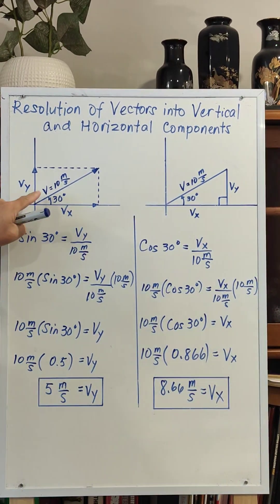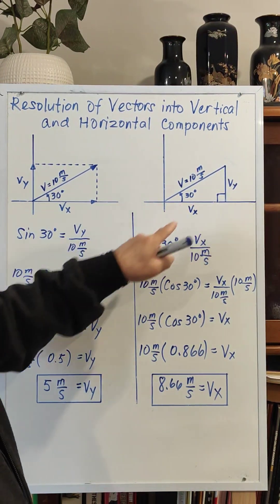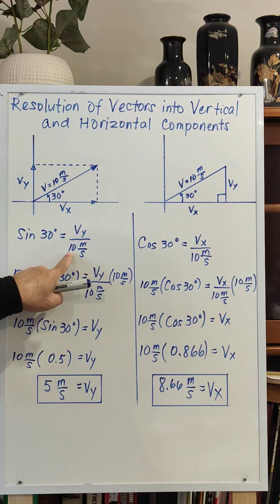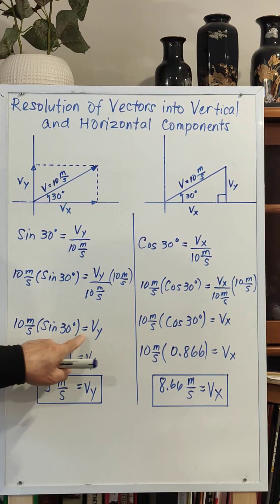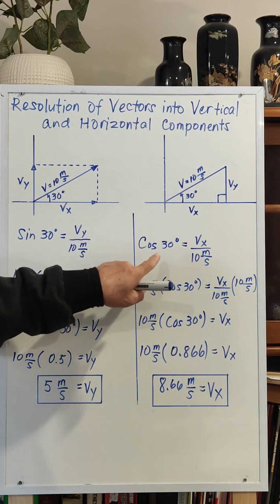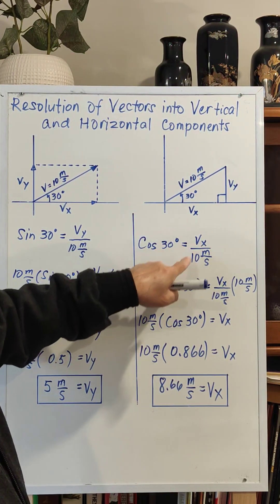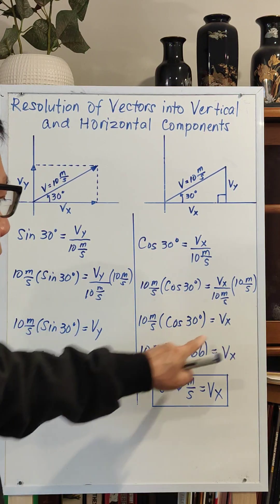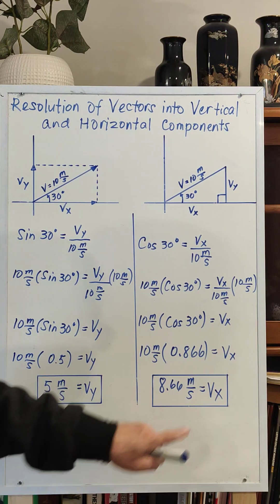Resolution of Vectors into its Vertical and Horizontal Components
By using trigonometry, the vector is resolved into its vertical and horizontal components.